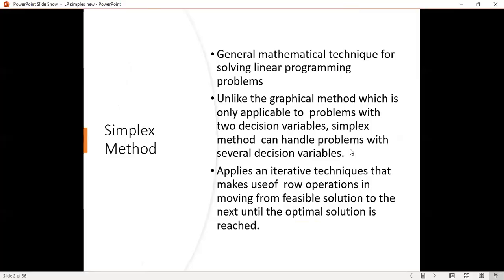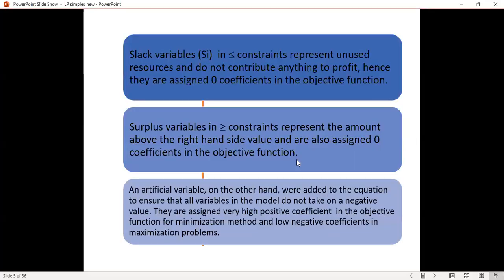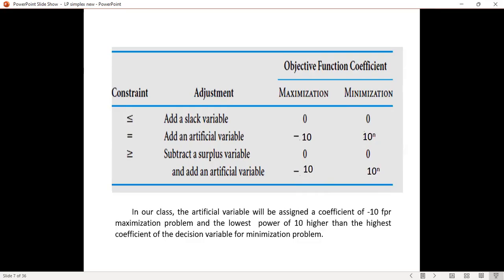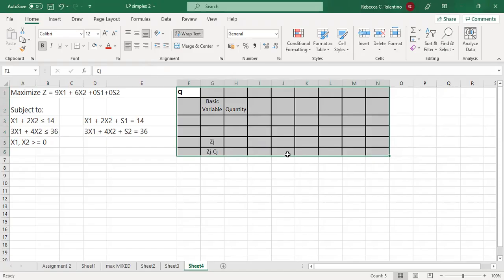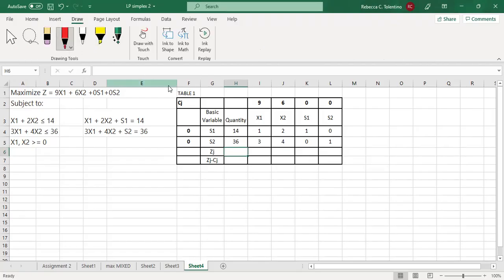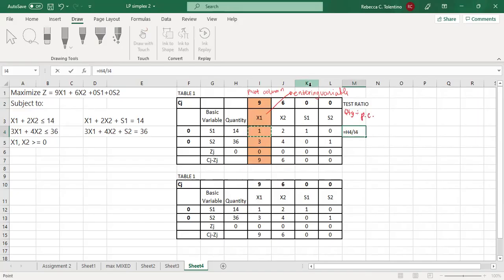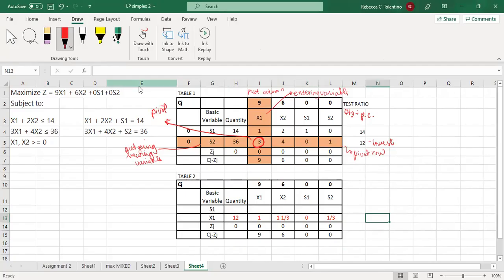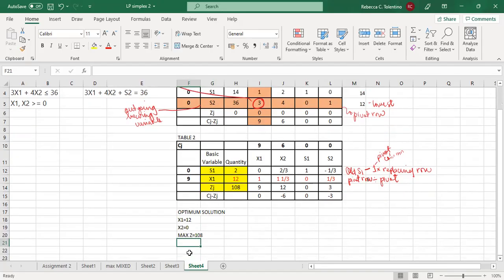Simplex part 1